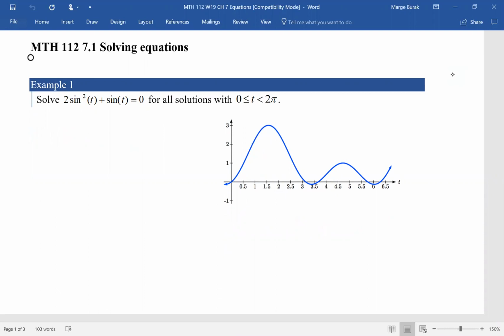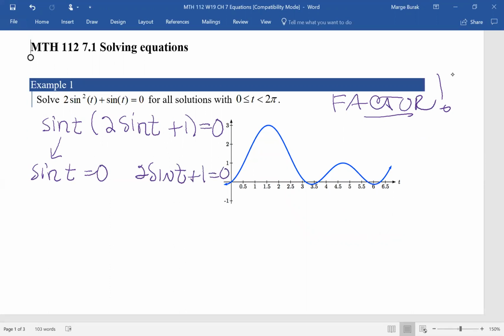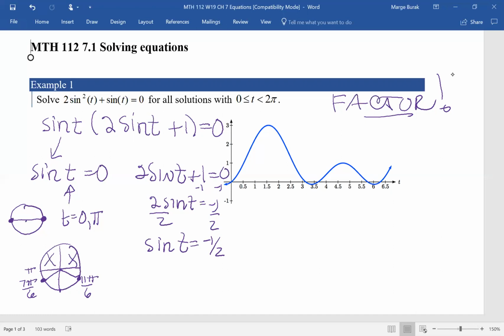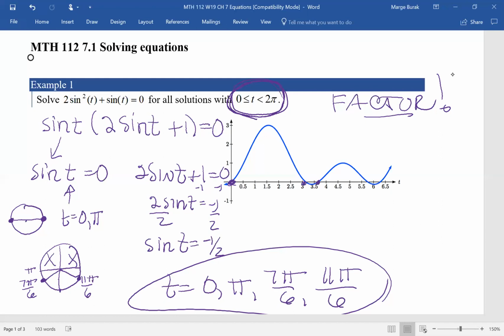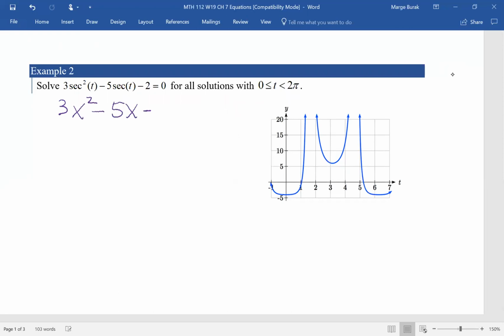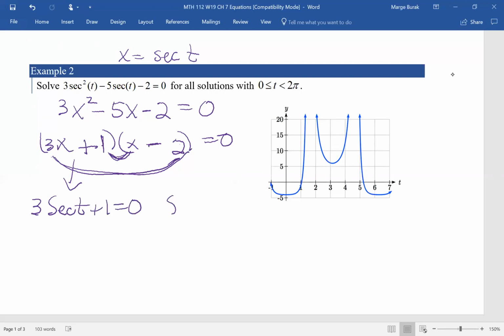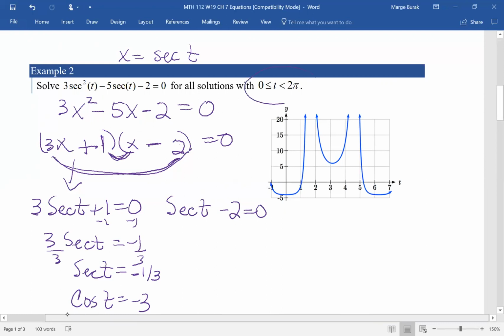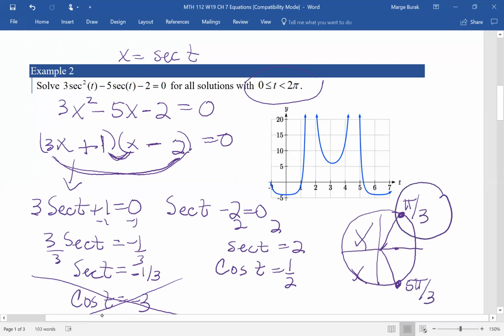MTH 112 7.1 VIDEO Solving Trig Equations (6 min)